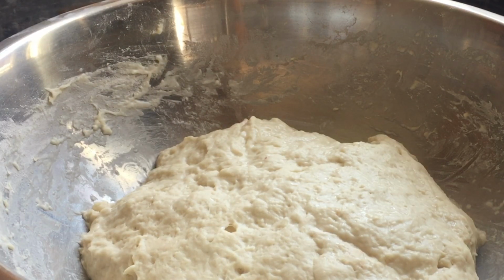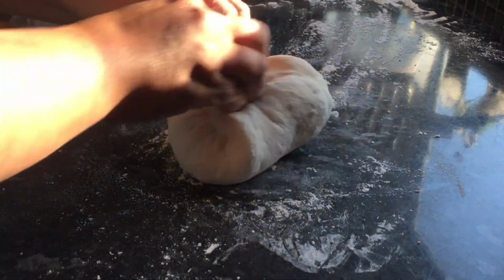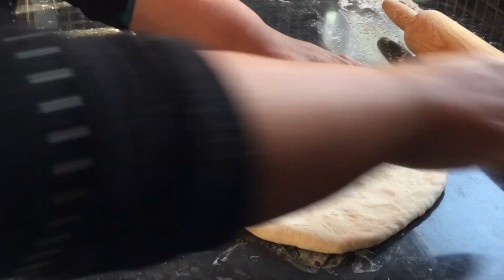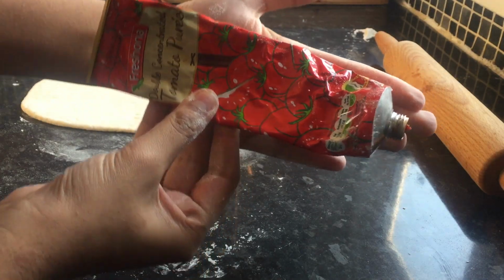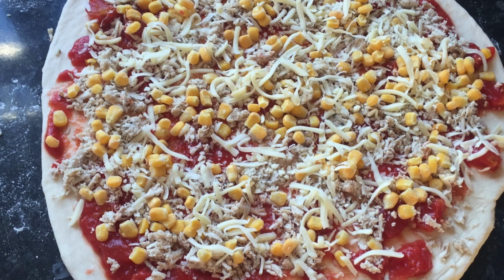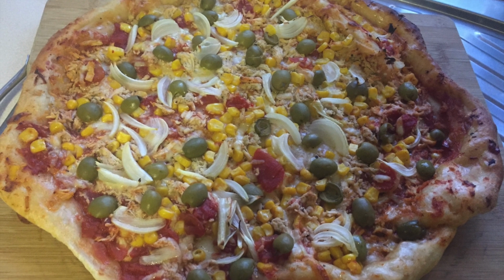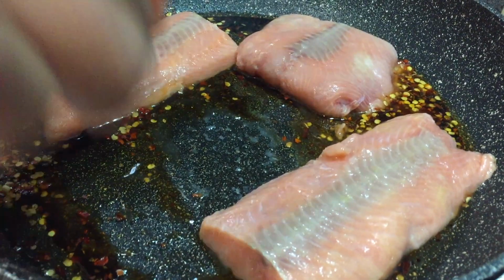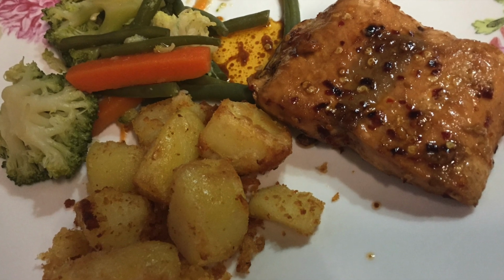Video 16 - Homemade Pizza & Salmon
This video is about Video 16 - Homemade Pizza & Salmon